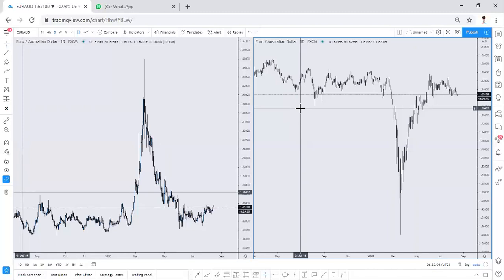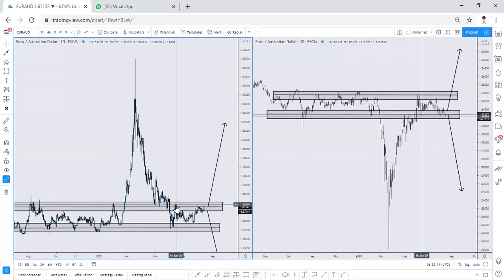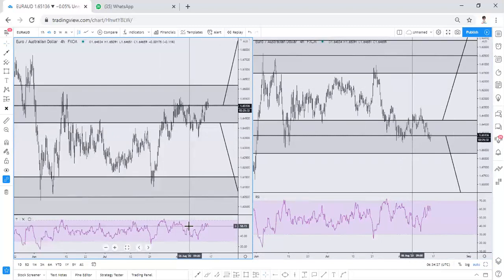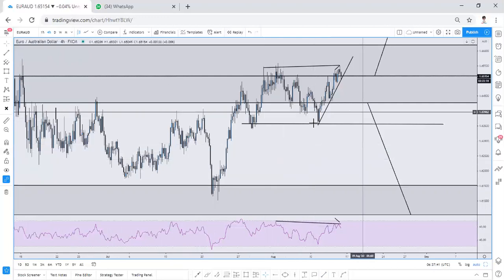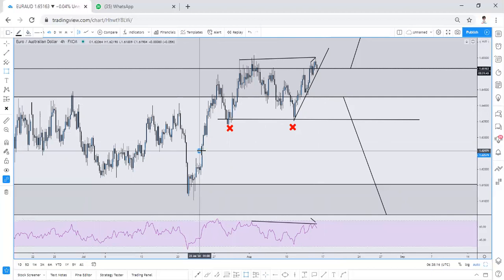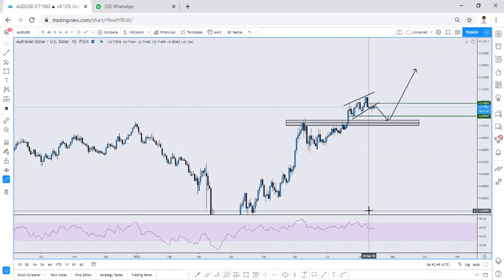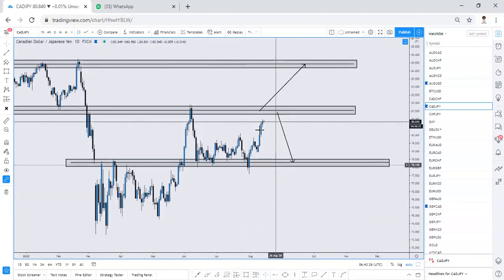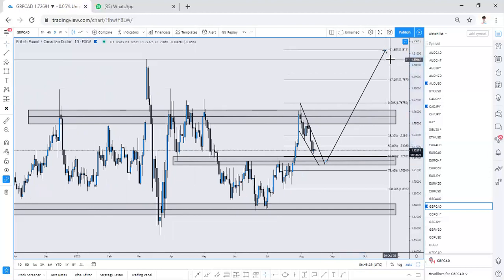Putting It All Together